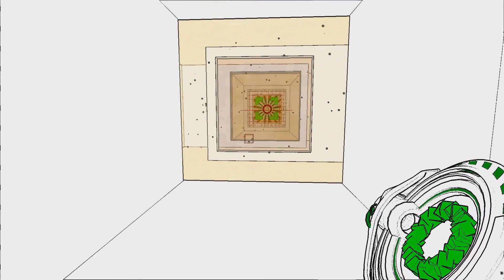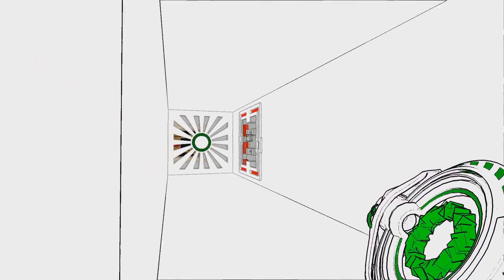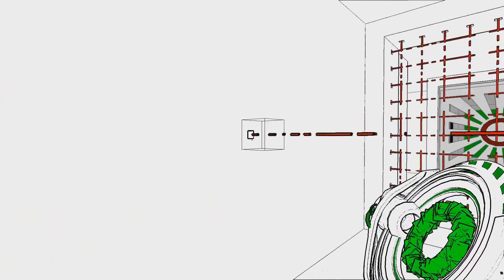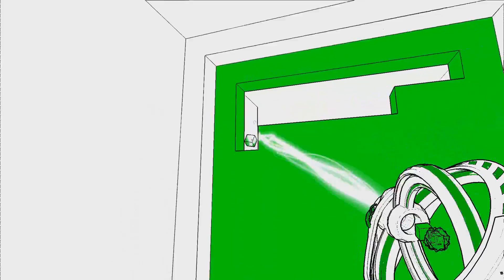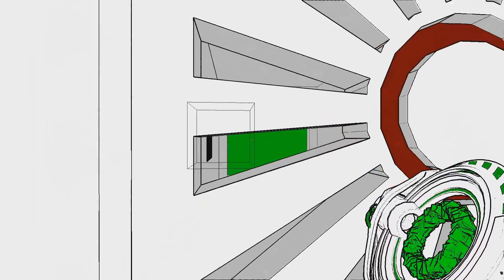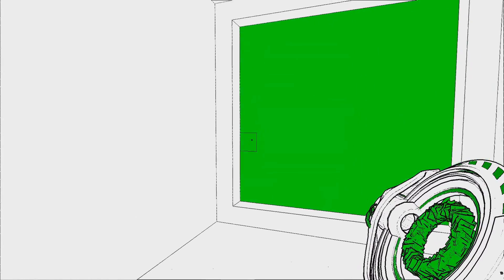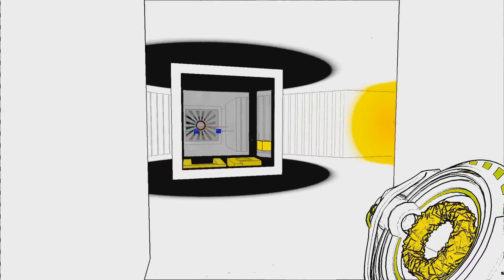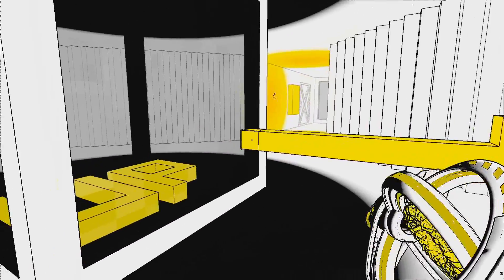Antichamber - Episode 9 - Yellow Block Gun!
McGuirk makes more use of the knowledge that making outlines of rectangles with bricks causes the the additional bricks to be created and fill in the square.  The yellow brick tool is finally within reach, behind a pretty interesting puzzle whose solution is fun to perform.  What new skill does the yellow brick tool give us?